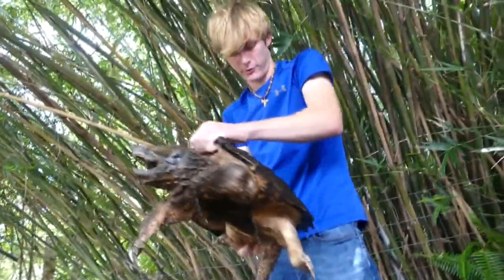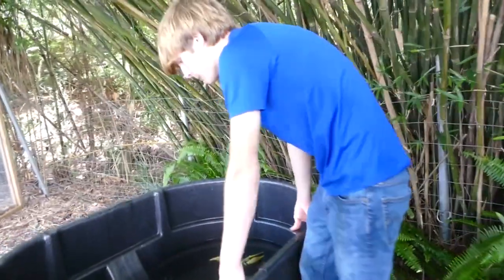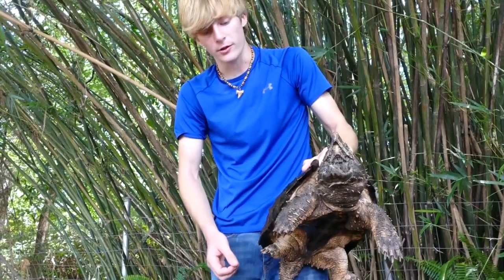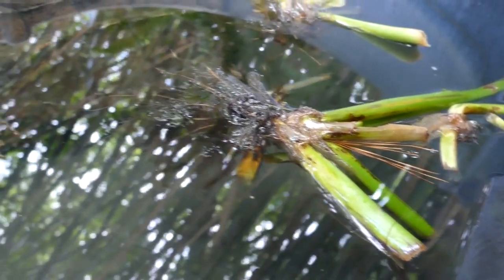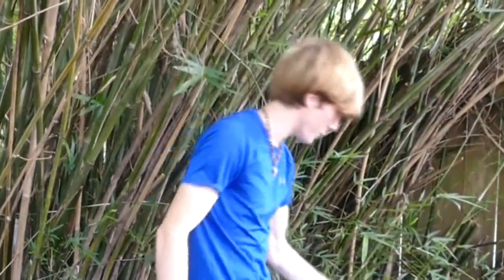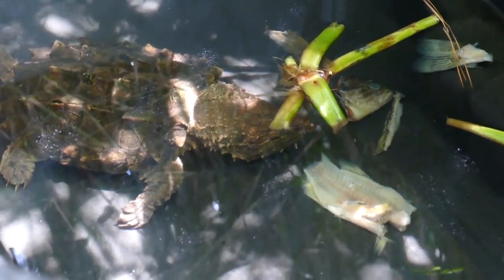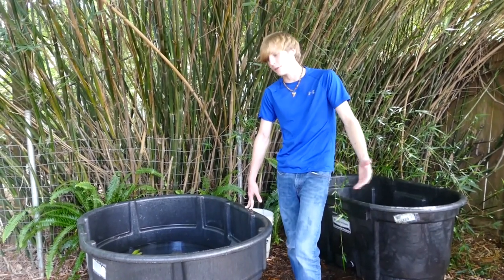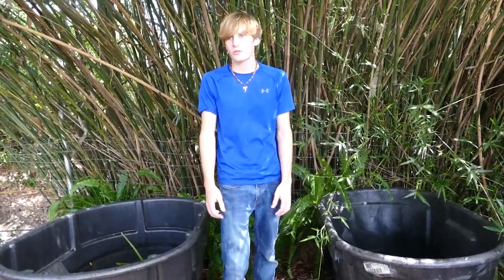What is it like to own Alligator Snapping Turtles? - A day in the life of my Snapping Turtles!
Today, we're looking at some of the basic care that my alligator snapping turtles need on a daily/weekly basis. While these turtles may look difficult to care for, they're pretty low maintenance (in my opinion)

Join Cajun Boy (Zachary Gray) as we learn about what exactly these snapping turtles need, and how to not lose a finger while caring for them! As always we hope y'all enjoy this video! :D

Meet Kuwae and Trapper, my two alligator snapping turtles. Both my turtles live in outdoor tubs, and require daily feeding, cleaning, and other basic things to stay healthy and strong. Alligator snapping turtles are the largest of the freshwater turtles, and can be tricky to handle, so if you've ever thought about getting one of these dinosaur like turtles, this video is for you!

Wanna keep up to date with all our adventures?